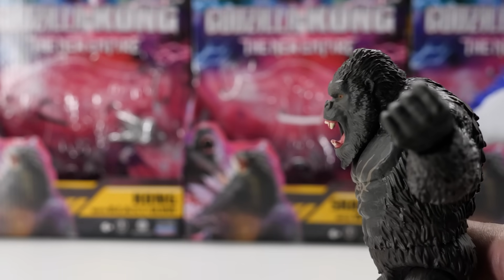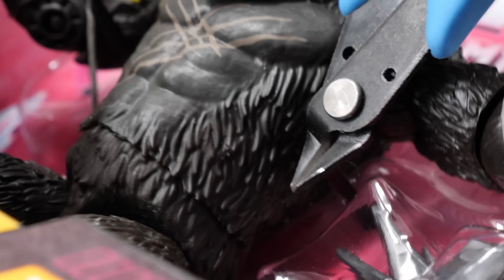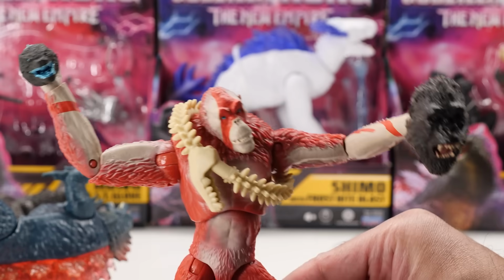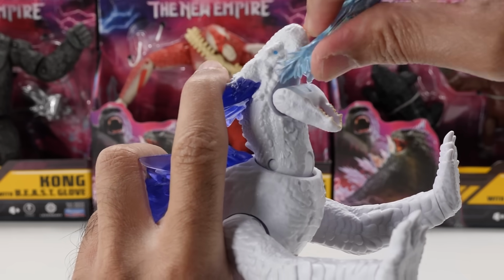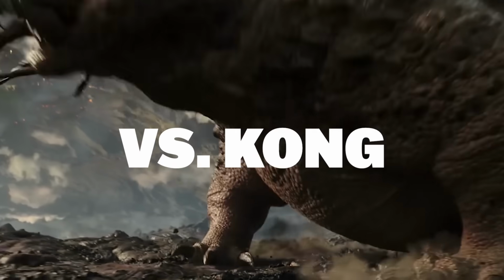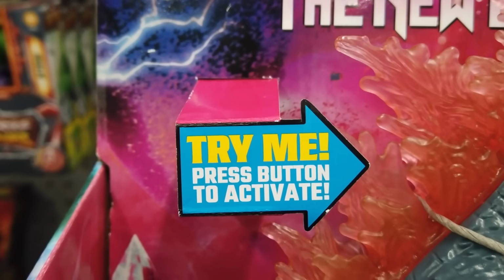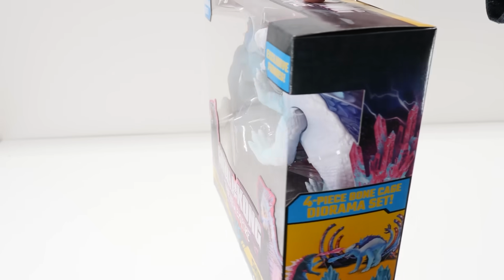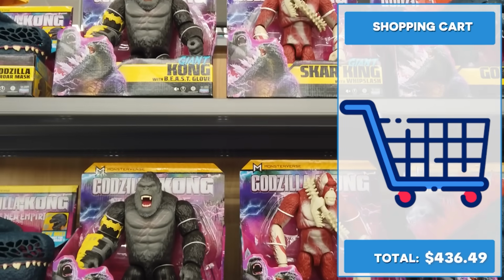Unboxing EVERY Godzilla X Kong Toy (The New Empire Merch) Part 1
We're unboxing all the Godzilla X Kong The New Empire Toys. How Much will it cost? OH MY GOODNESS…Godzilla x Kong merch is already hitting store shelves! Collectors, let’s check out the new Godzilla x Kong: The New Empire toys from Playmates Toys.

When I heard that the Godzilla X Kong toys were hitting store shelves, I turned into Godzilla and destroyed the toy aisle.